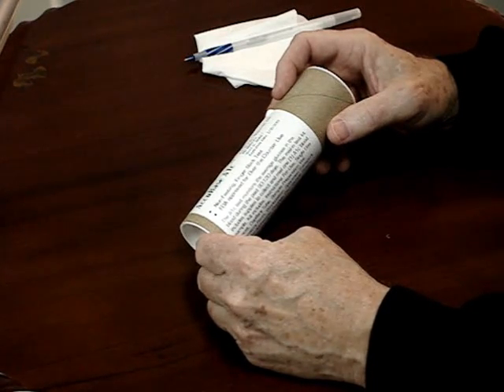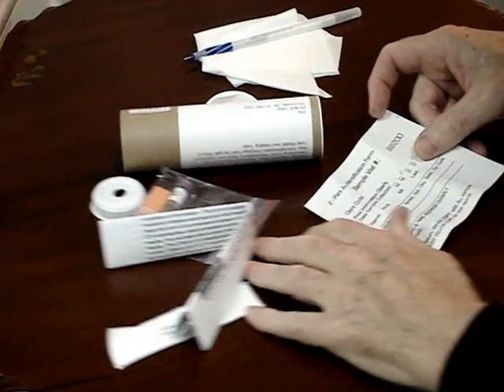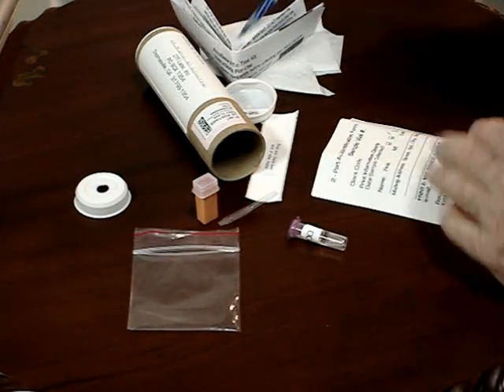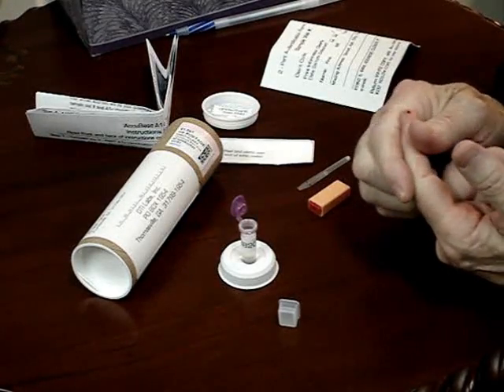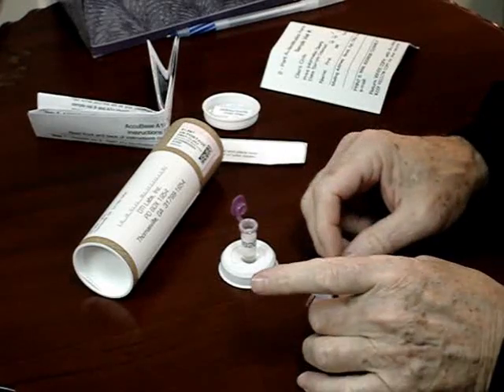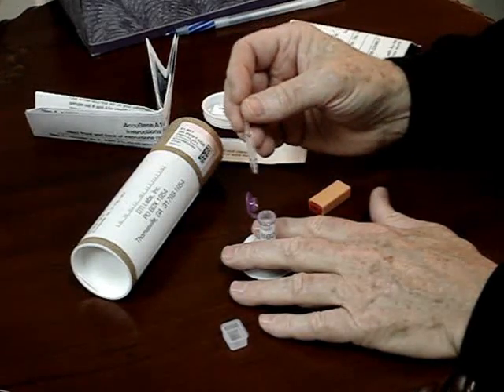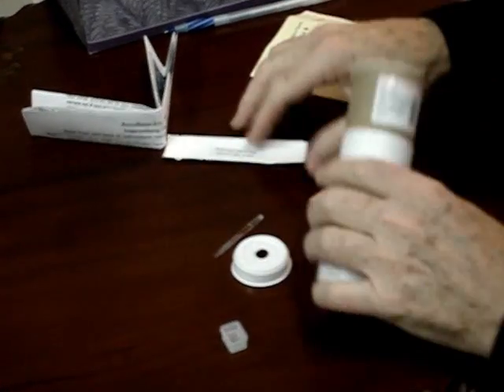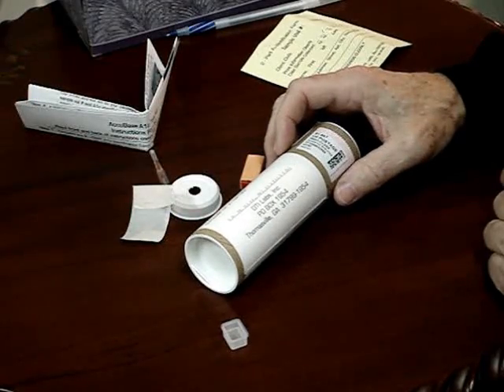AccuBase A1c Test Kit Demonstration